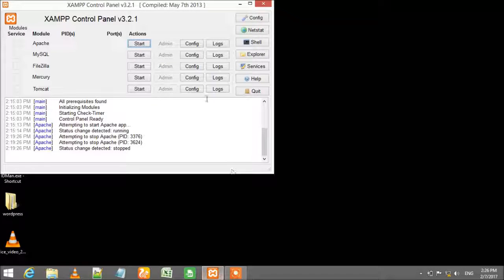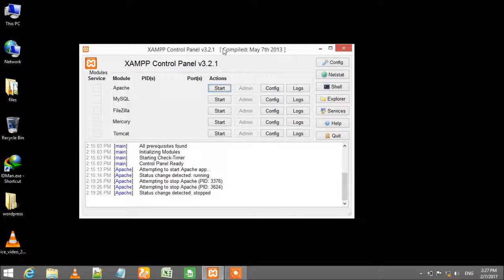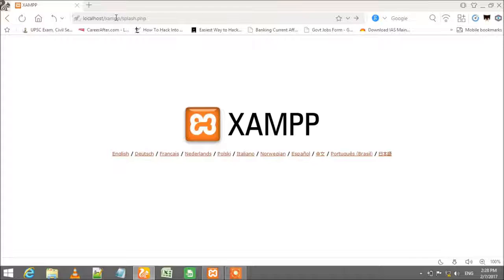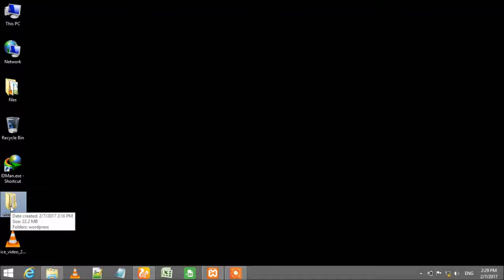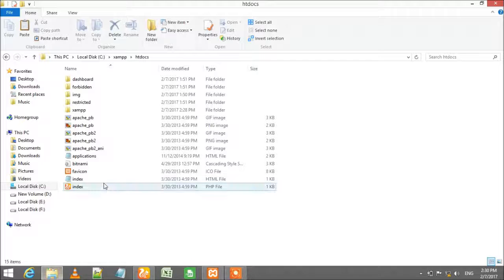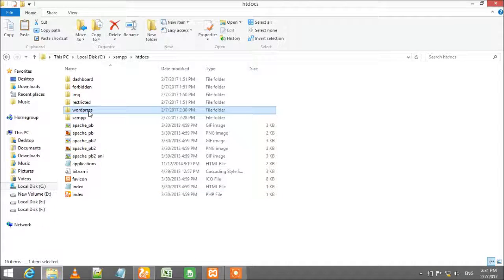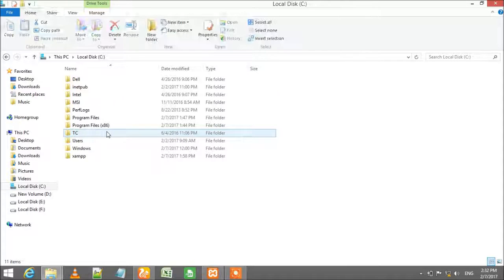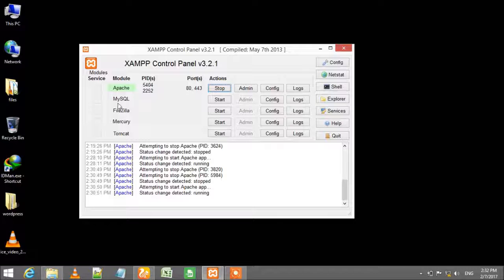Xampp : Use Wordpress on Localhost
This video is for those who wants to learn and practice Wordpress as well as test their Website how it looks on Web Browser.